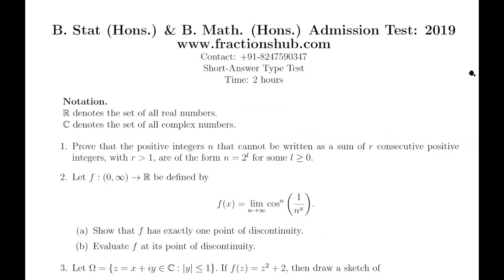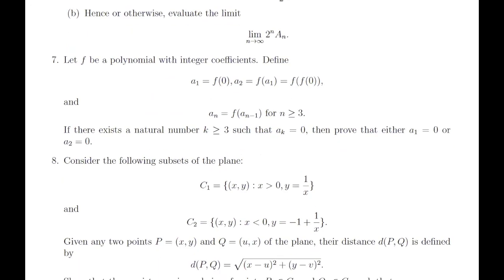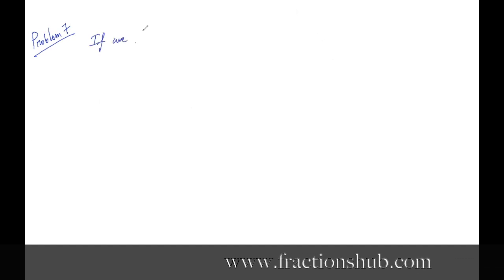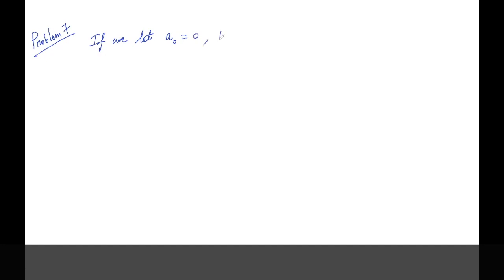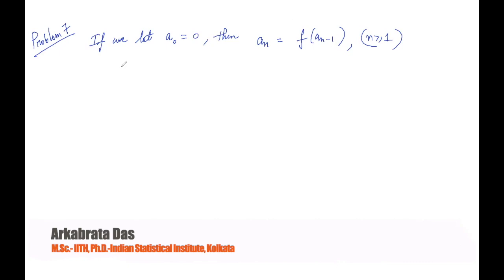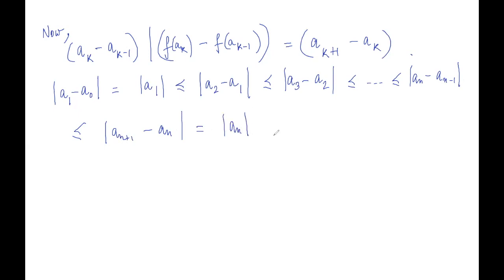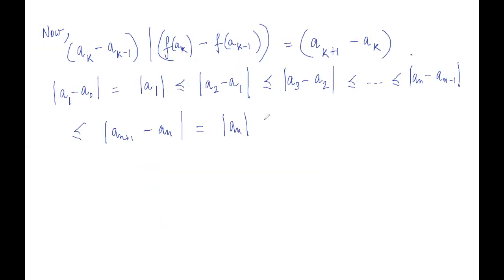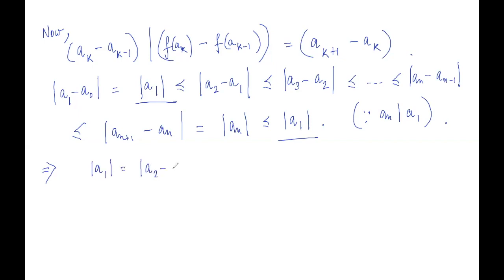Indian Statistical Institute, ISI BStat/BMath 2019 Solution & Discussion: Problem 7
A challenging polynomial problem. I am sure you will love it.